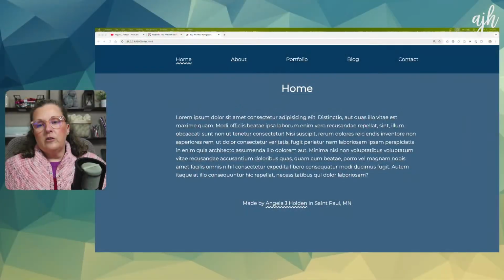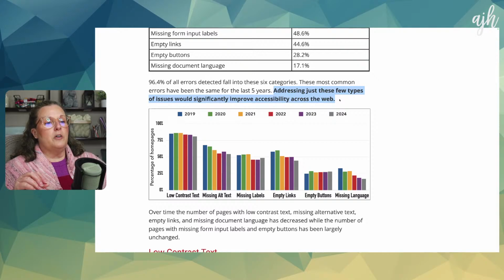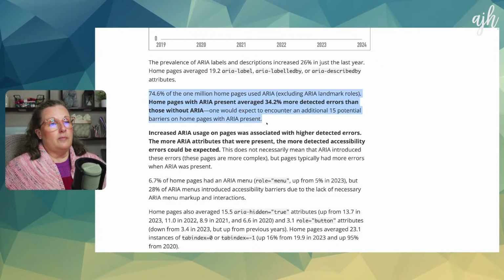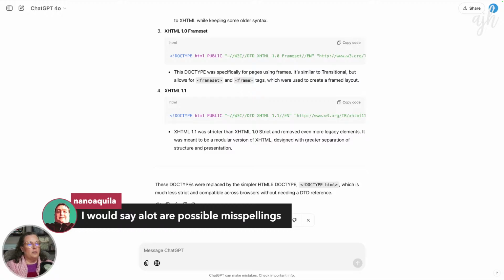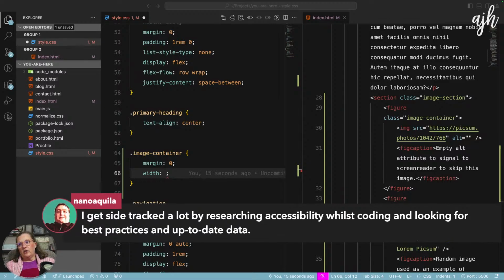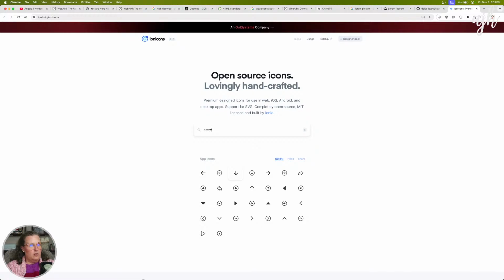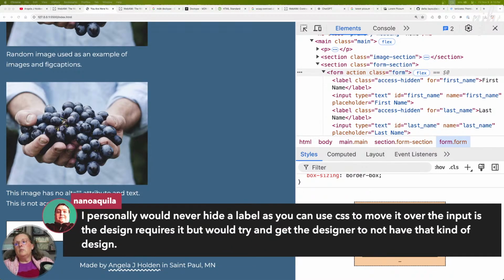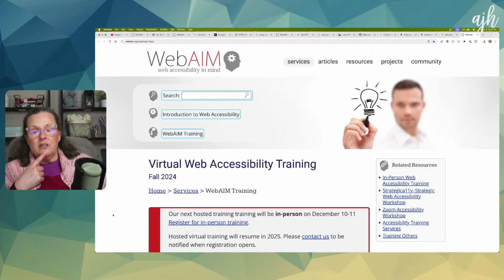LIVE | The WebAIM Million 💡 What You Need to Know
🔴 Join me for a deep dive into the latest trends in web accessibility as I explore the key findings from the 2024 WebAIM Million report! 📊 We'll discuss what accessibility challenges are still plaguing the web, which common issues can be easily fixed, and how the overall state of web accessibility has changed over the years. 🌍

Whether you're a developer, designer, or just curious about how we can make the web more inclusive, this live stream will be packed with insights and practical tips you can use to make a difference. ✨ 🤝 Let's talk about how we can work together to create a better, more accessible web for everyone!

❓ Don't forget to bring your questions—I'll be answering them live!